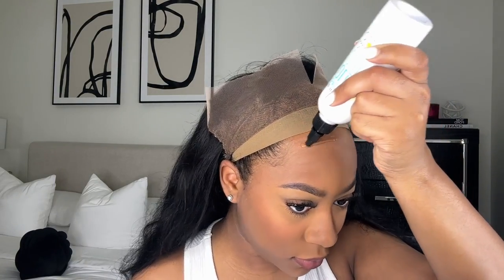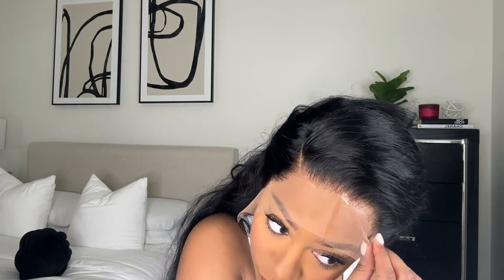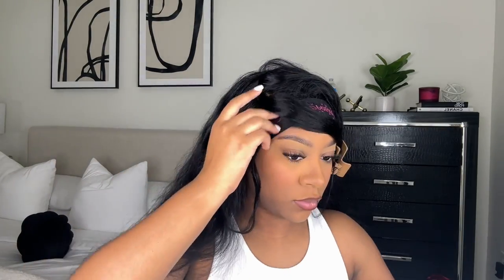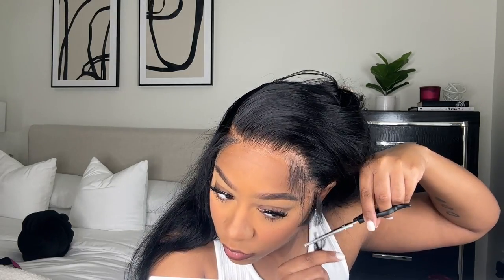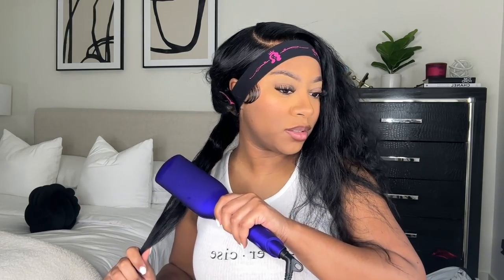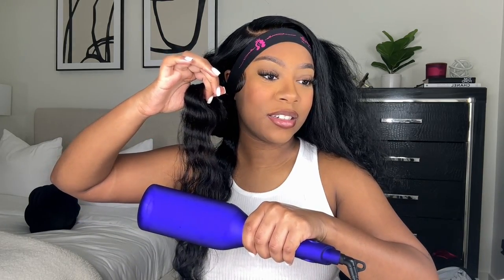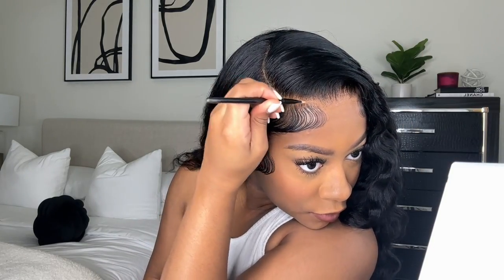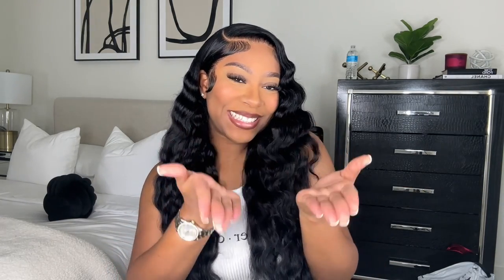30 INCH DEEP SIDE PART WIG INSTALL WITH CRIMPS | DETAILED WIG INSTALL FOR BEGINNERS | Hermosa Hair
Hair Detail:  13*4 HD Loose Deep Wave Wig 30 inch 220%